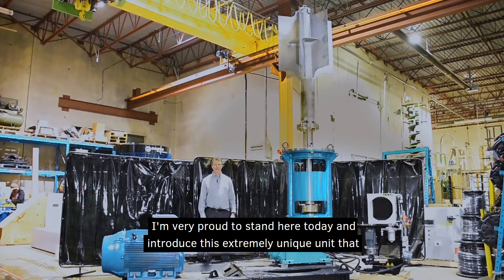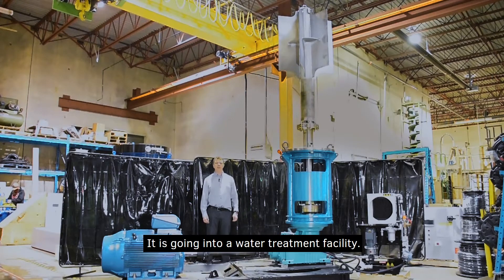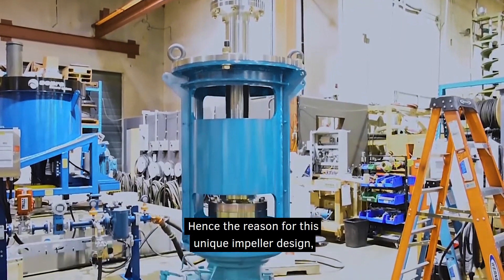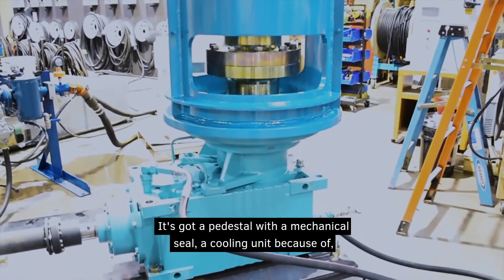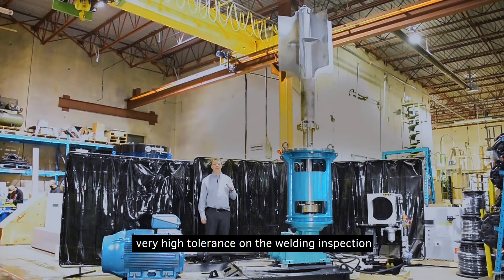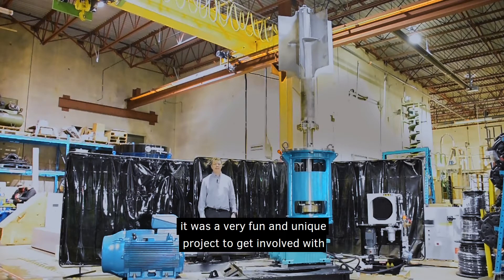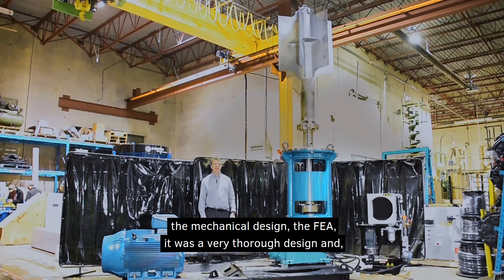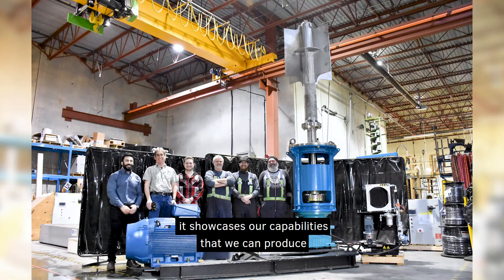New Bottom-Entry Agitator | Sepro Mixing & Pumping | Sepro Innovation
In our latest video, Francois introduces our brand new equipment Bottom-Entry Agitator that we recently designed and produced for a customer. The unique impeller design has a 150 kilowatt motor and a two-stage gearbox with an output speed of 300 RPM.

Looking for an agitator? Our mixing experts are always available to help!